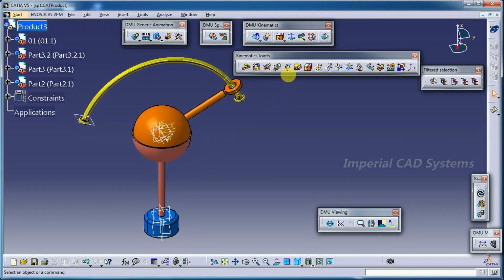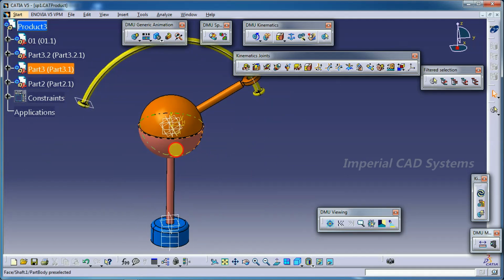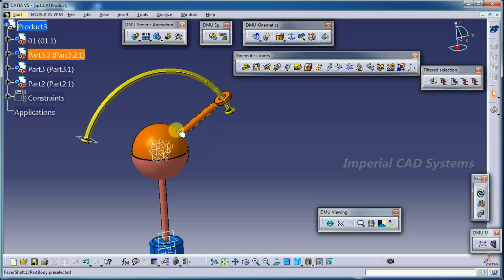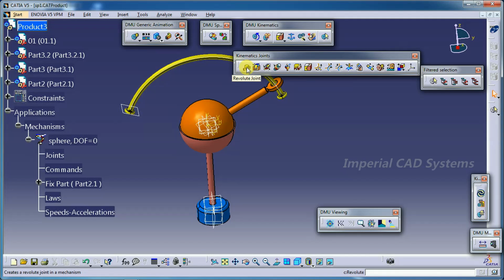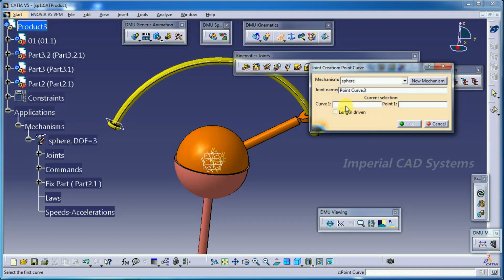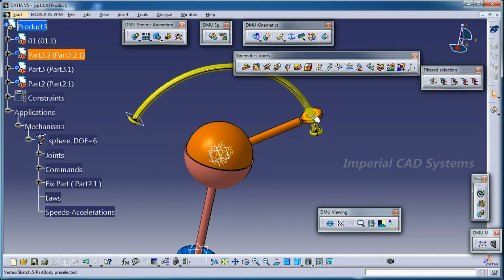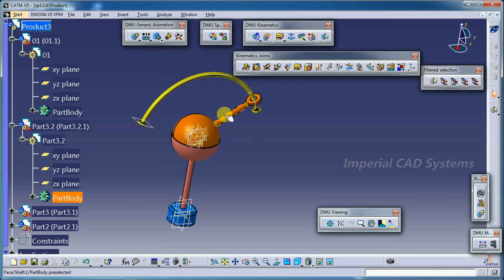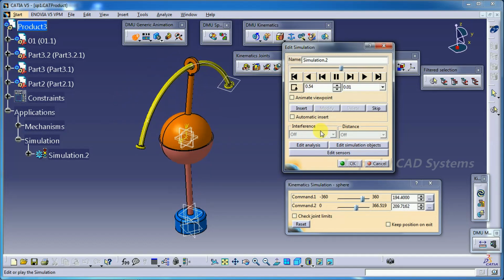Spherical joint option in Catia V5 DMU kinematics